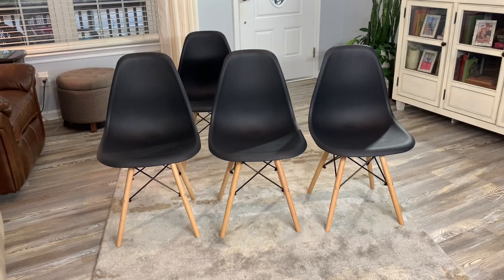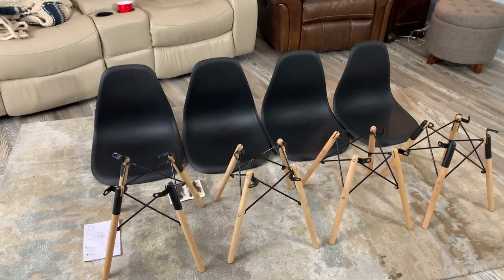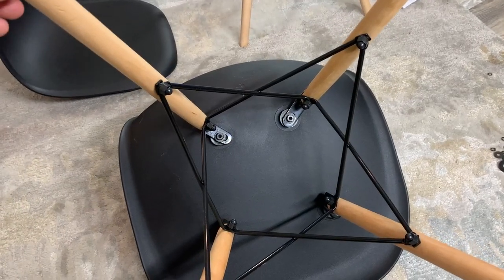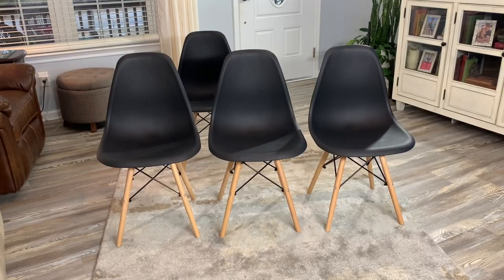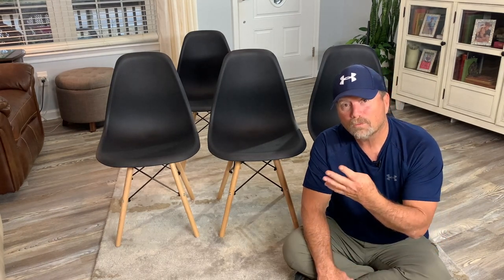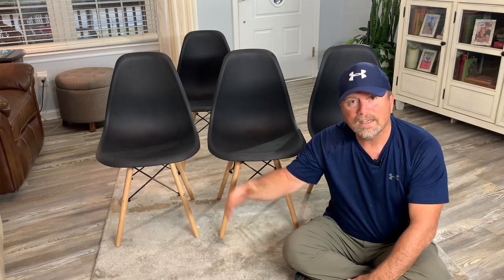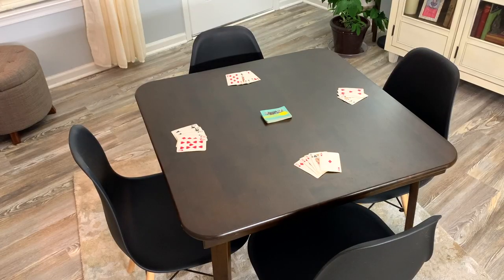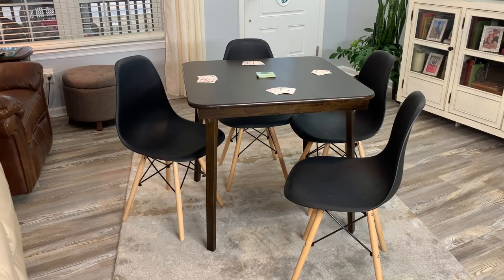Amazon's #5 Ranked Kitchen & Dining Room Chairs ~ Recommended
This is a set of 4 stylish mid-century modern looking dining chairs. Very easy to assemble. Perfect for home or office. Budget friendly. I really like this set of kitchen or dining chairs, however you may use them. We needed these for when we have guests. They go perfect with our fold out card table for gaming or setting a few extra places for dinner. The finish is a durable molded plastic that is comfortable to sit on and easy to clean. You only have to install 4 bolts per chair to install.